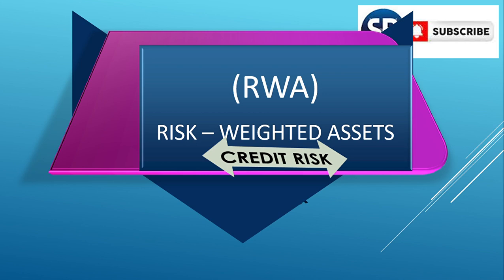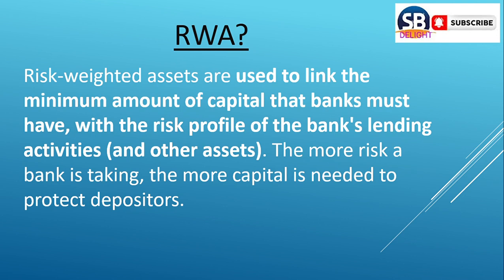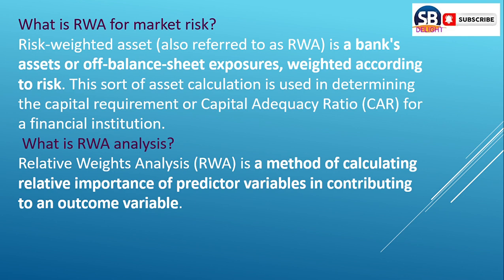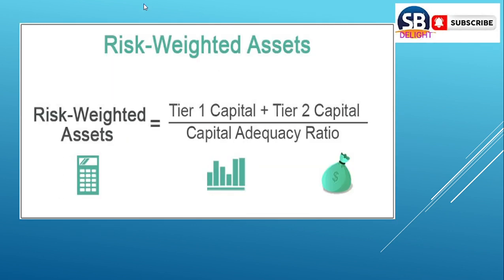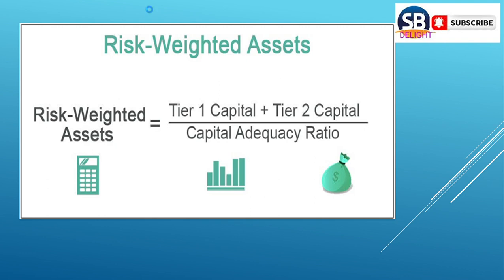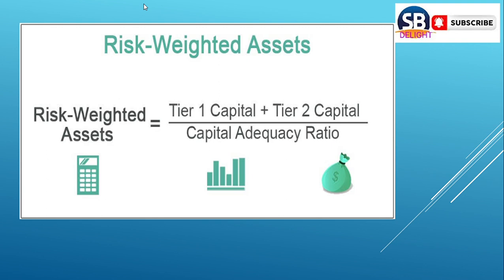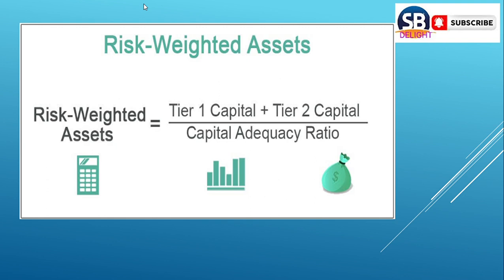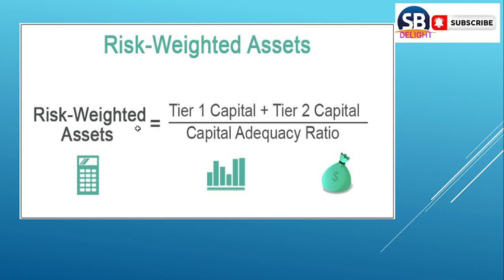RWA. Risk weighted Assets.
Full form of RWA.

Explanation of RWA.

Definition of RWA.

Risk weighted Assets

Risk weighted Assets formula

Risk weighted Assets calculation

Risk weighted Assets Basel III

Risk weighted Assets examples